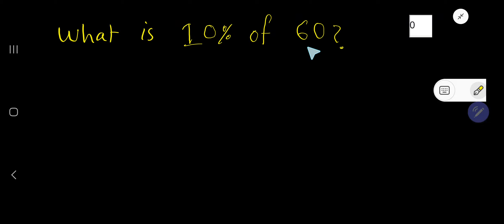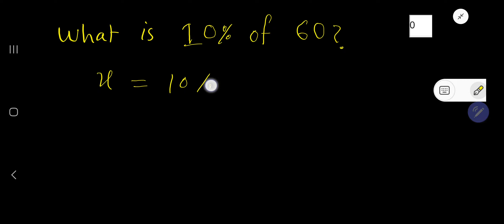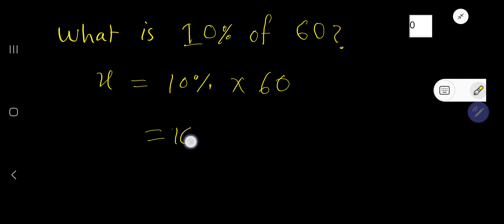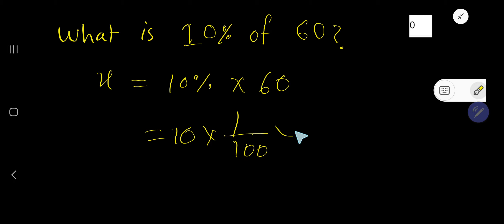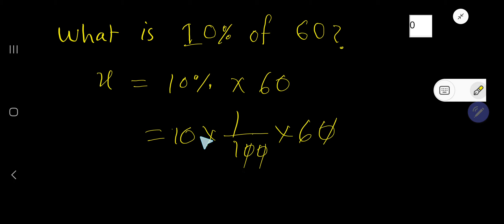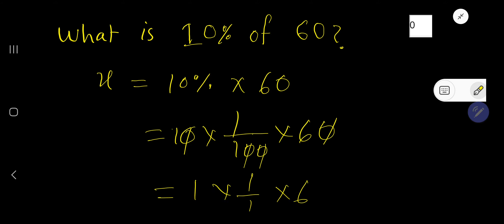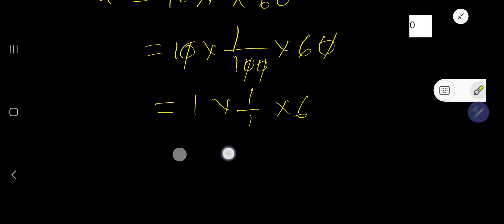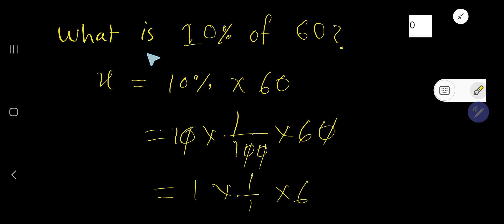What is 10% of 60?-Math Percentage Problem